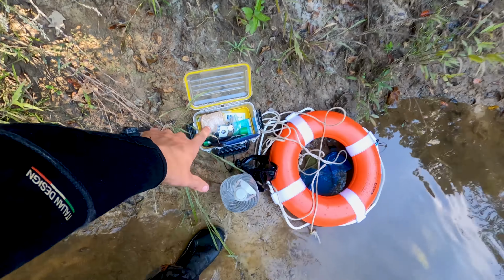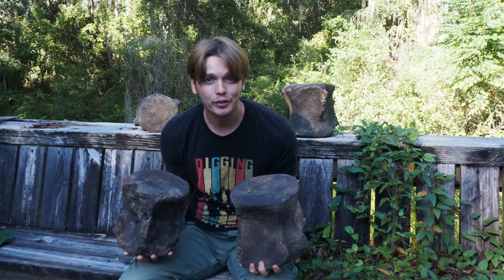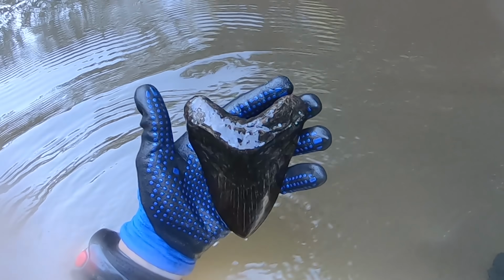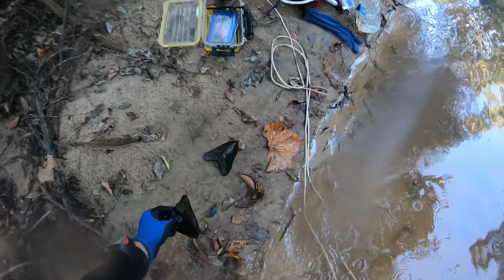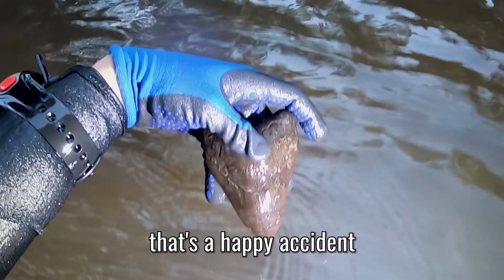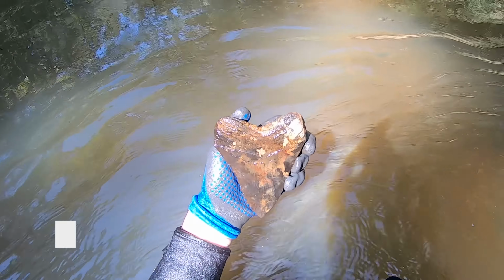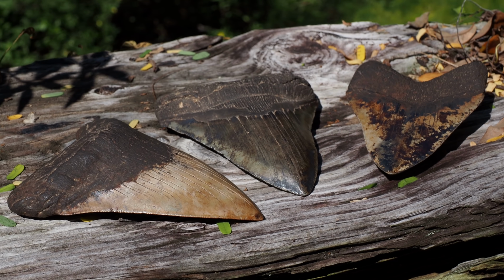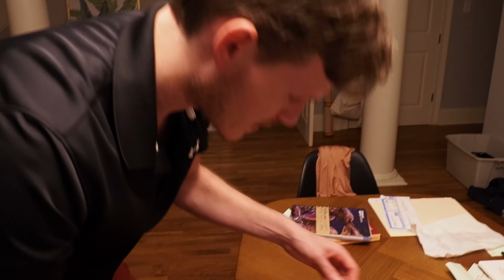Scouting Alone for Megalodon Teeth 8/4/21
We were scouting a new creek and stumbled upon an ancient deposit loaded with Megalodon shark teeth.

to buy your own piece of history!

About Digging Science:
Digging Science focuses on scientific communication through educational programs, YouTube, and embodied hands on learning in the fields of paleontology, geology, and archaeology. We enjoy learning about ancient history and sharing our adventures on YouTube!